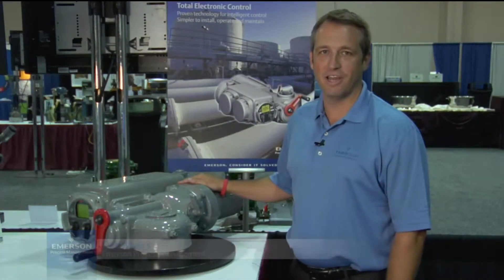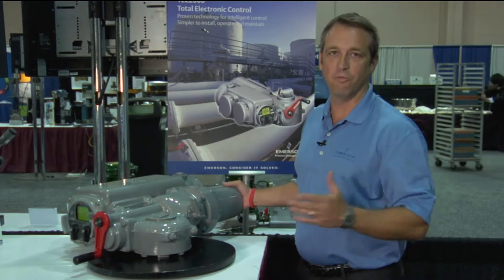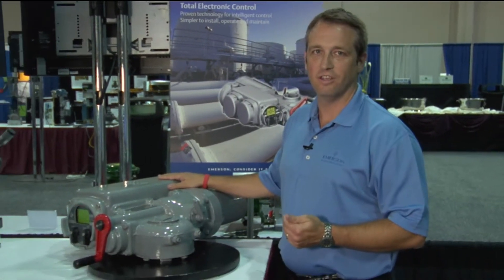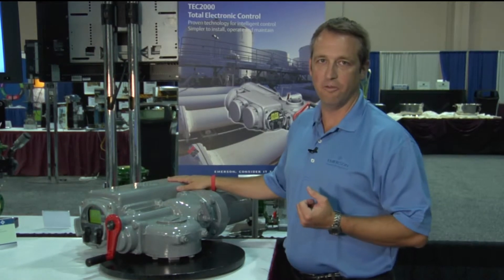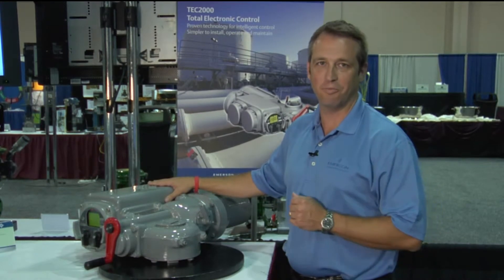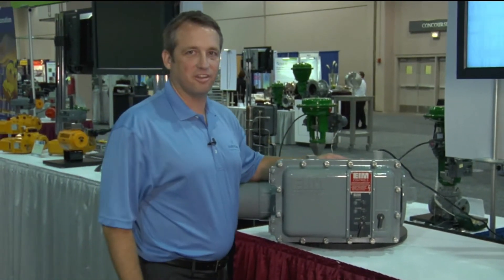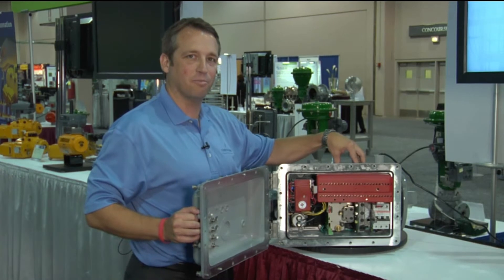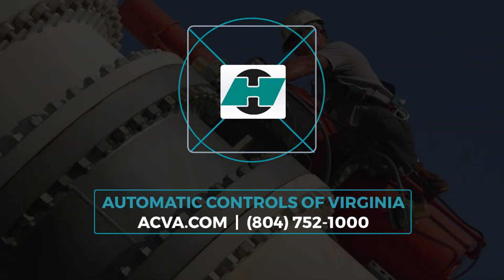Technology Demo: A General Overview of the EIM Electric Actuator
EIM is known for its innovative electric valve actuators built for the harshest industrial and municipal applications. You'll find EIM actuators throughout the processing industries,  where reliability is critical  - oil and gas, power, refining, chemical, petrochemical, water/wastewater and mining.  EIM actuators and controls have a proven track record for performance in critical shutdown applications.

EIM offers a wide range of electric actuators with different frame sizes, horsepower ratings and output speeds readily tailored to your specific applications. EIM electric actuator products are selected by application requirements of voltage, torque, operating time, and valve shaft diameter. Actuators are designed tor ball, plug, and butterfly valves as well as quarter turn damper and louver drives.